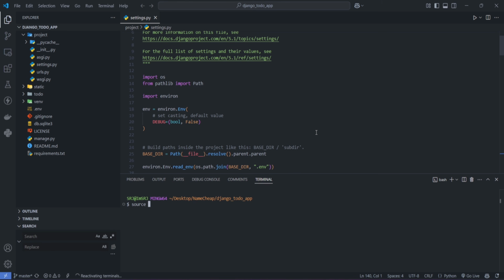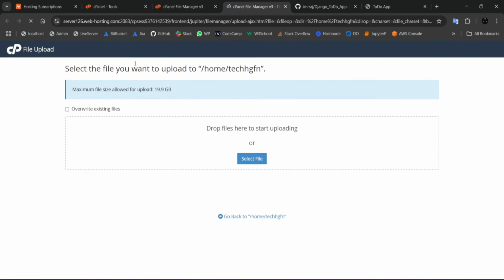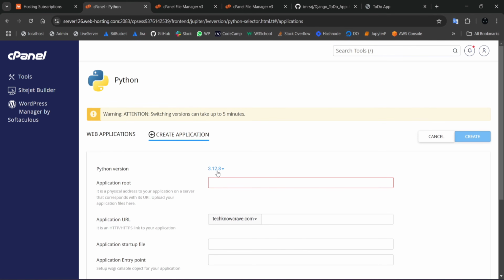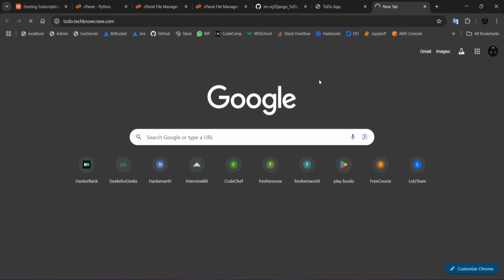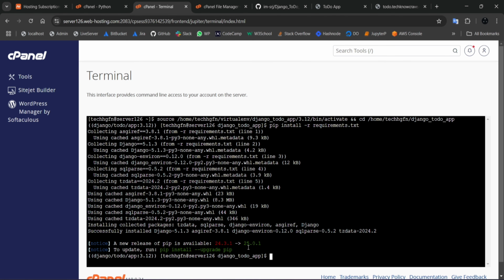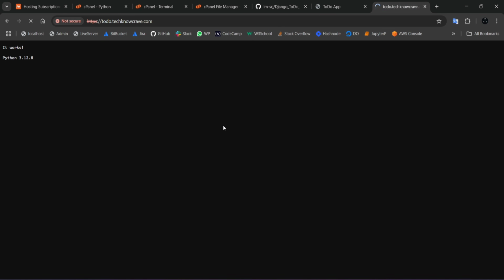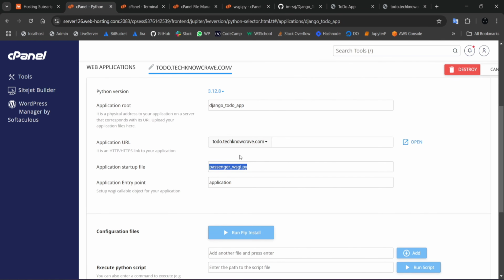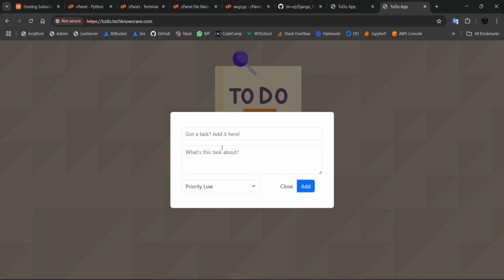Host Your Django App on Shared Hosting Using cPanel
How to Host a Django App on Shared Hosting Using cPanel

In this video, I’ll show you how to deploy a Django application on shared hosting using cPanel. Shared hosting doesn’t typically support Django by default, but with the right steps, you can still get your django app up and running.

Important: Shared hosting isn’t the best option for Django apps due to limited control and performance, but it can be a good choice for small projects or learning purposes.